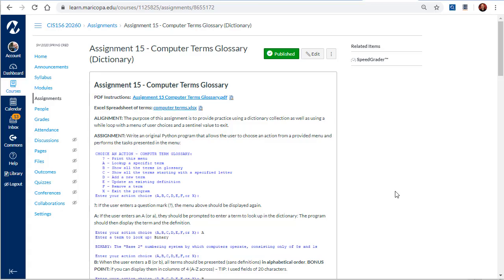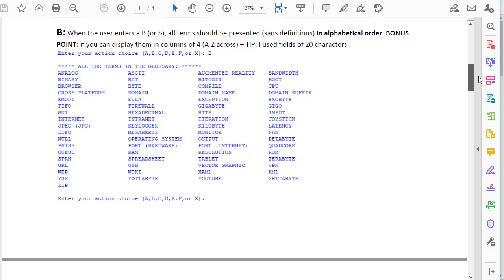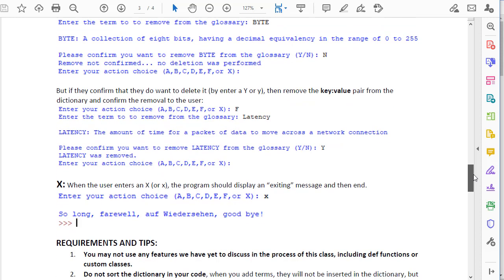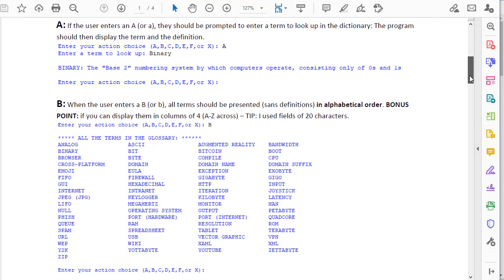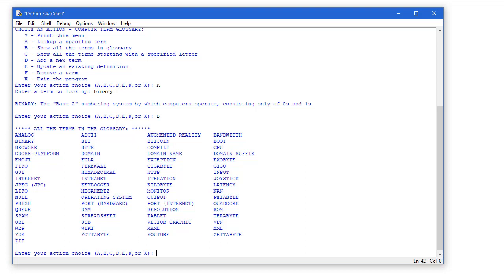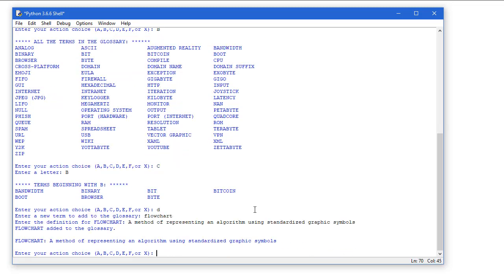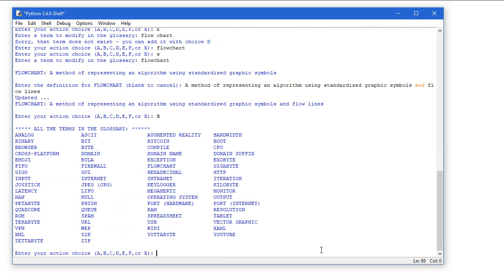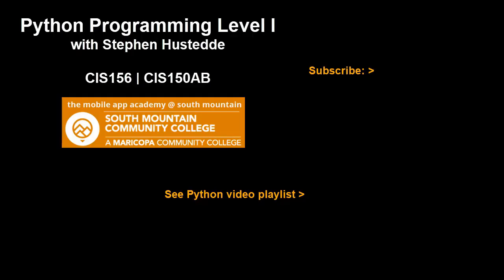Python 06J - Computer Terms Glossary assignment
Overview of the Computer Terms Glossary assignment that utilizes a python dictionary.